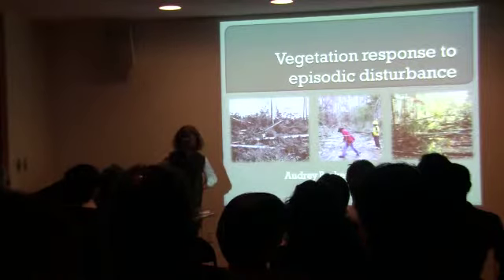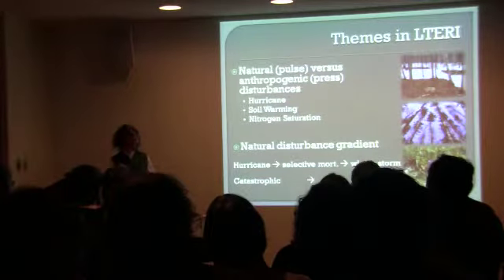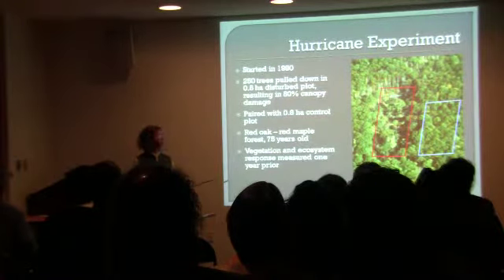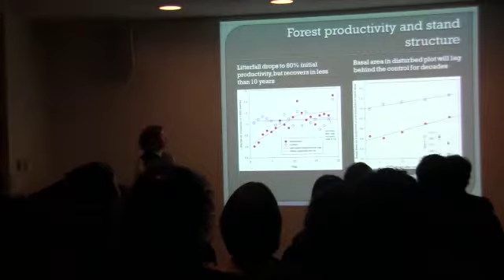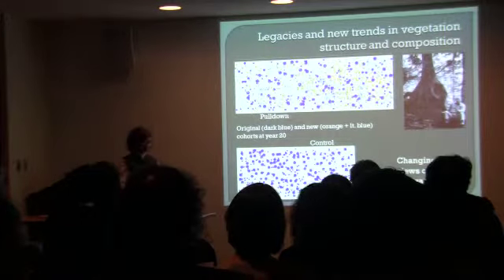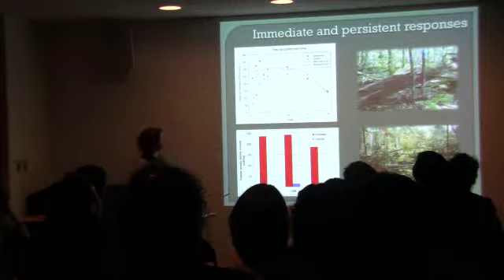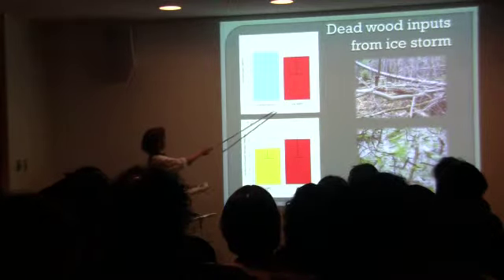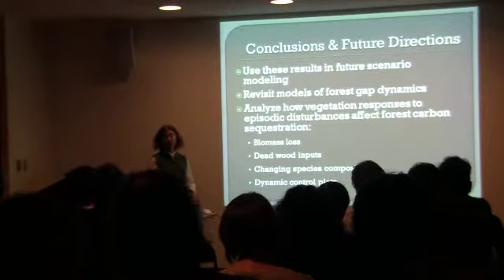Vegetation response to episodic disturbance - Harvard Forest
Vegetation response to episodic disturbance -- Audrey Barker Plotkin

Followed by Discussion of Biotic Drivers in Forested Ecosystems

Harvard Forest Symposium, March 15, 2011